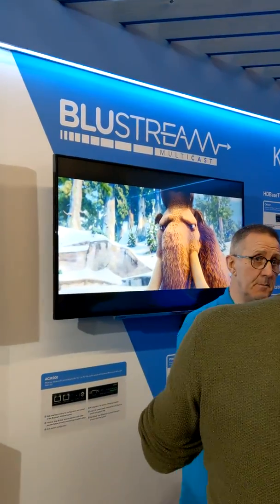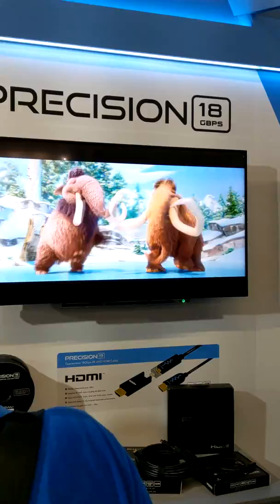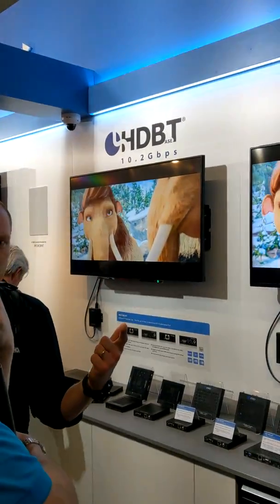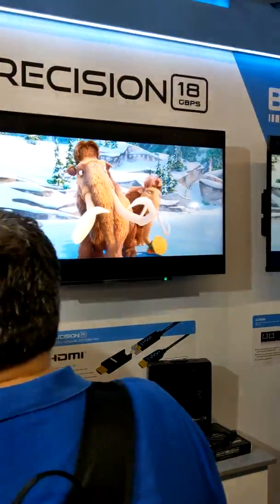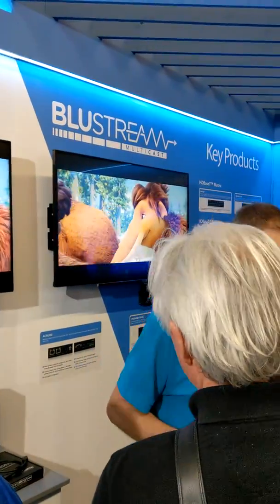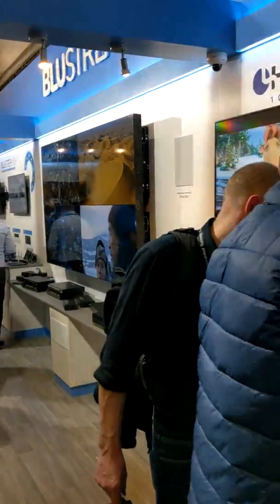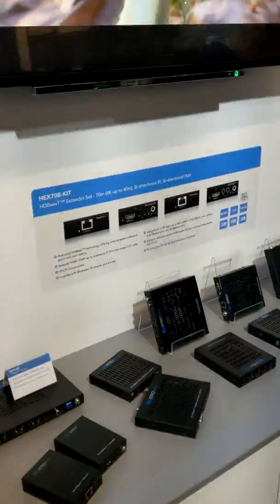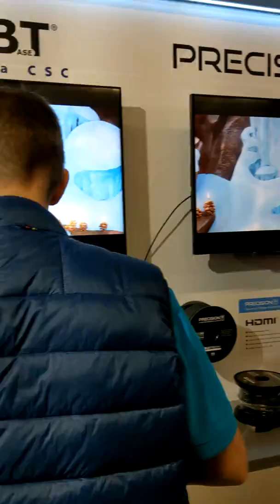Smart Life AV - ISE 2019 - Blustream Video Transmission Comparison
Blustream displaying different ways of transmitting video at ISE2019. We are a UK Based Smart Home Installer.